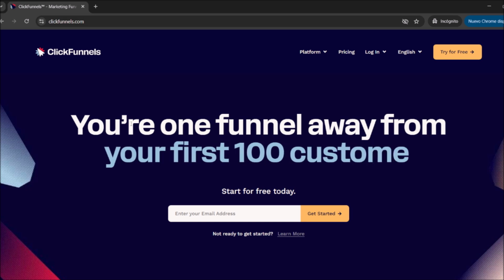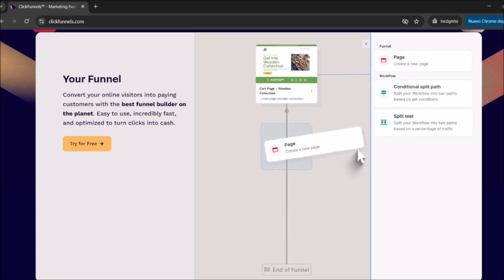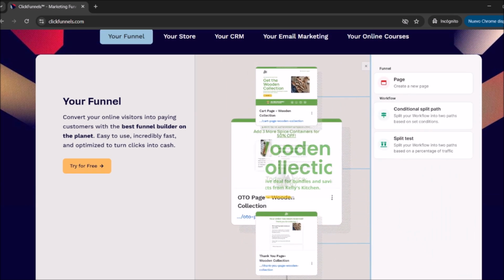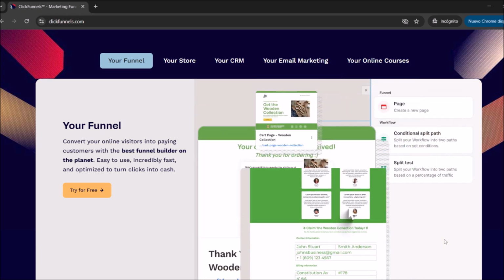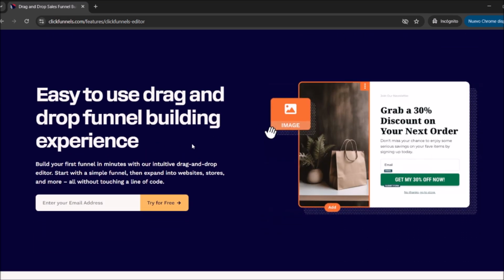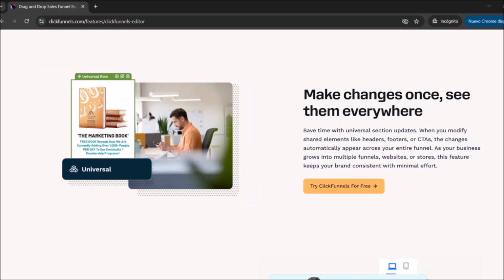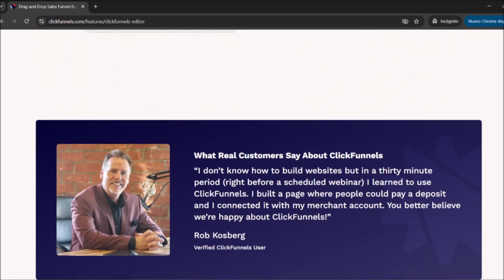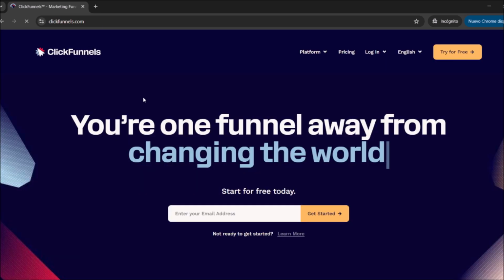What You Need to Know About Clickfunnels | Features, Pricing & FREE Trial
What is ClickFunnels?